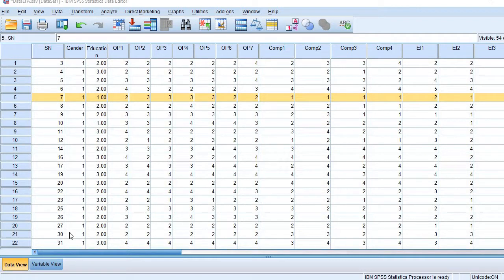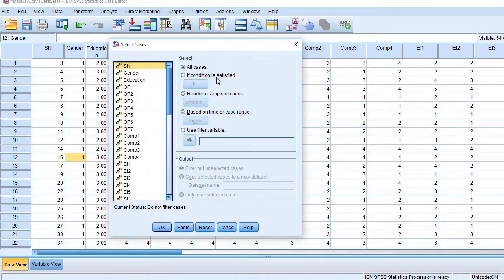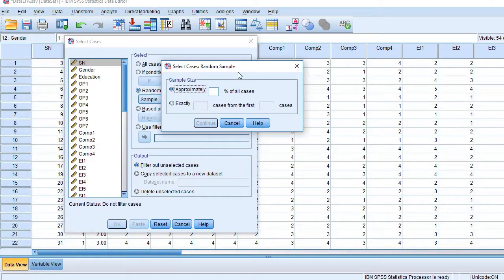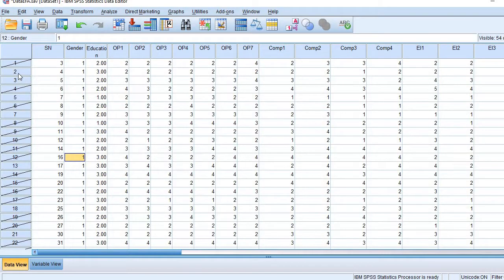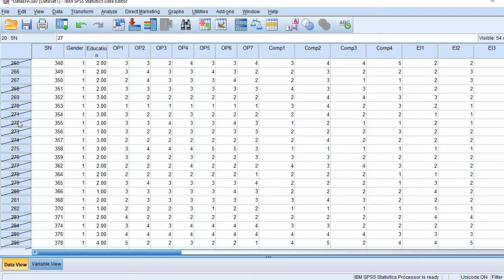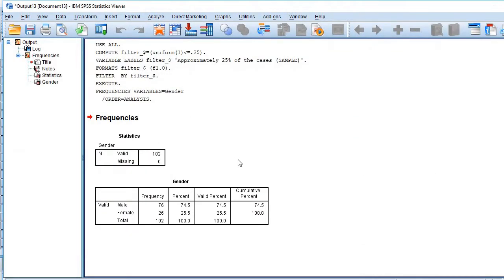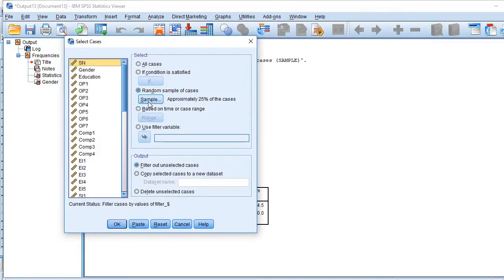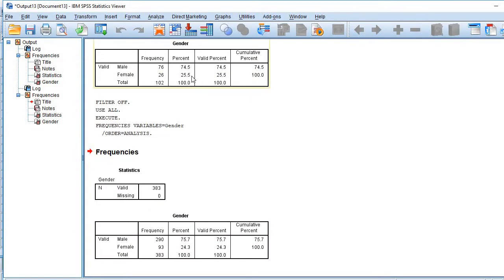How to apply simple random sampling technique in SPSS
Learn how to apply simple random sampling technique in SPSS and draw a sample from a dataset